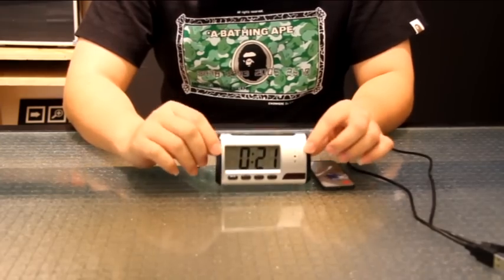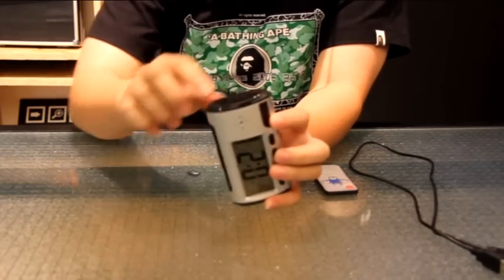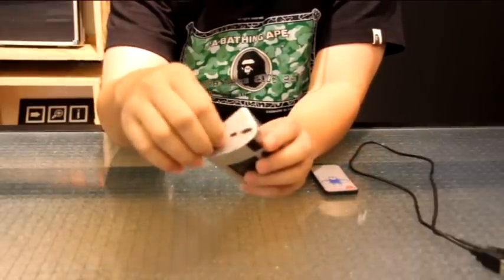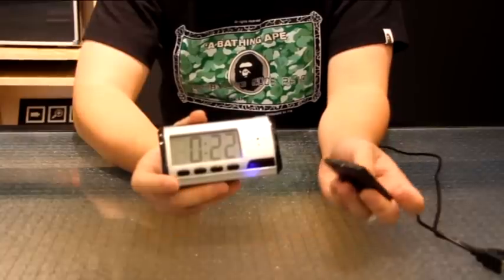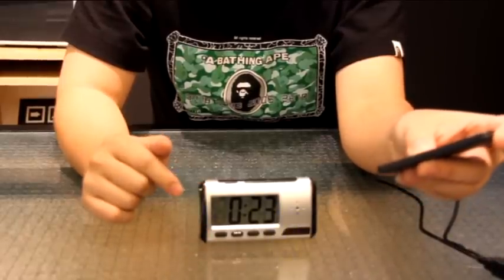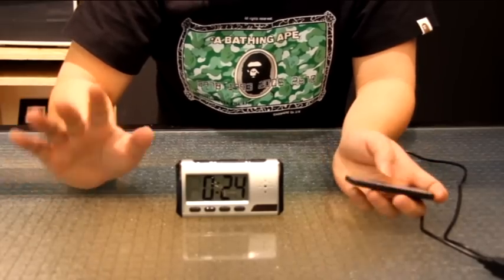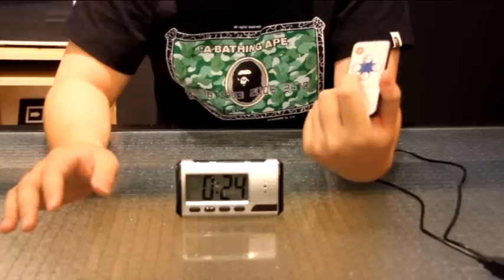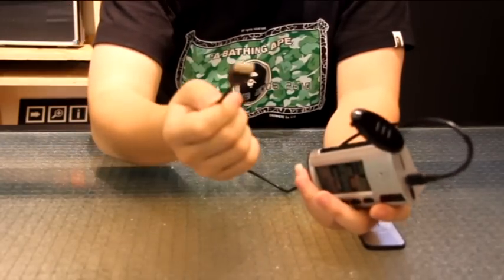Using the LCD Clock Hidden Camera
Here's a short guide as to how to use the SGSPYCAM LCD Clock Hidden Camera